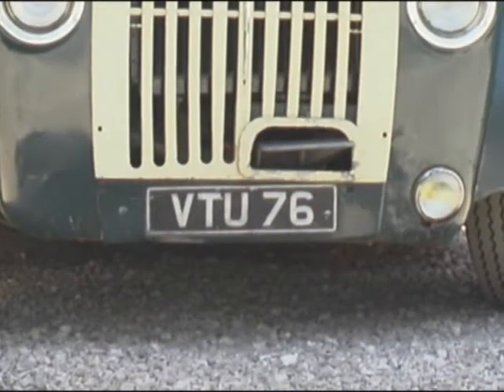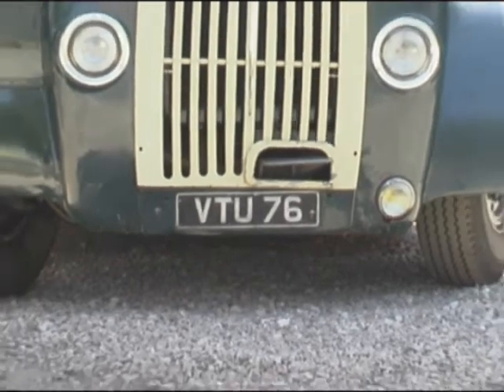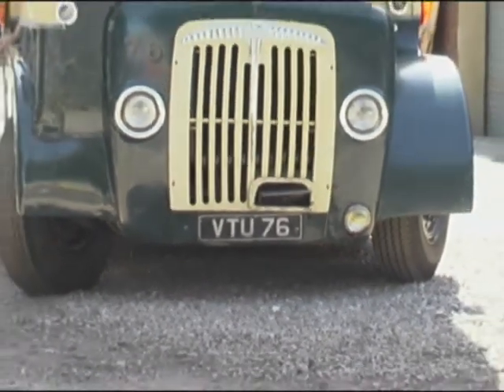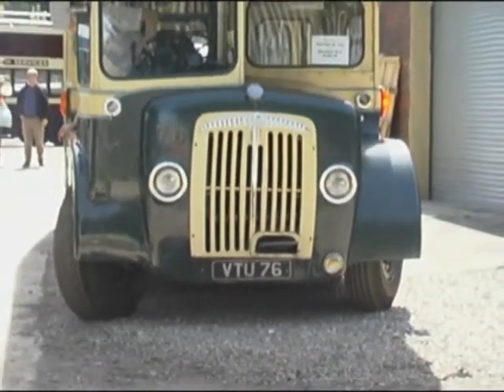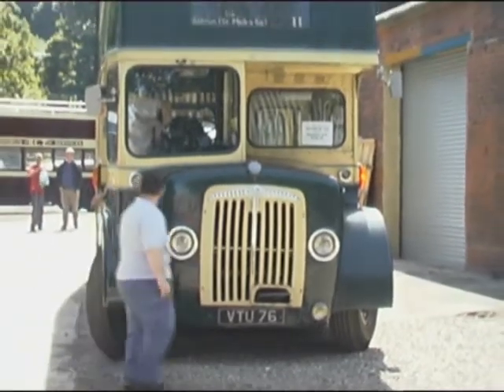Buses In Action - Edition 5 - NDVD1019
A preview of "Buses In Action - Edition 5" - NDVD1019 from Nova Home Video - available now from Nova Store

The fifth edition of Buses In Action - the bus magazine on DVD - is packed with bus and coach action from across the UK.

In this edition...

The Keighley Bus Museum's new temporary home.
- including an interview with David Jones
Vehicles at the Whitley Bay Rally 2005
- .with North East vehicles in focus
The Truro and Doncaster bus scenes in 2005
Buses and coaches in action at the North Weald Rally 2004
- and not just RMs in their 50th year...